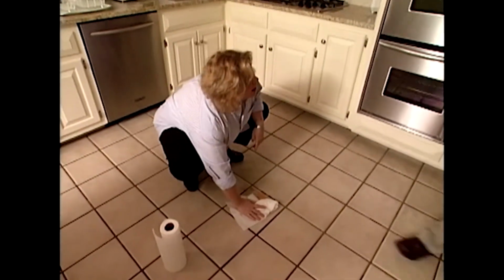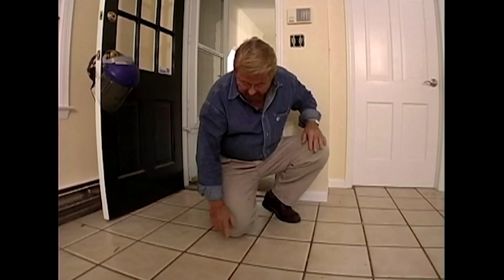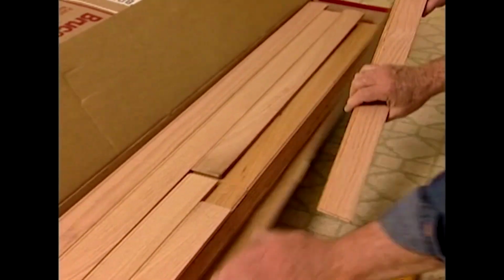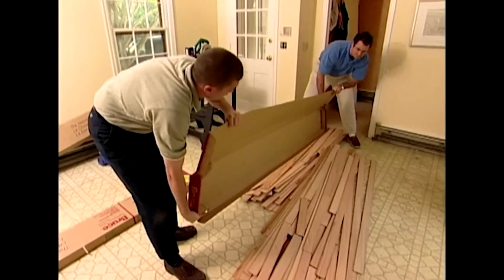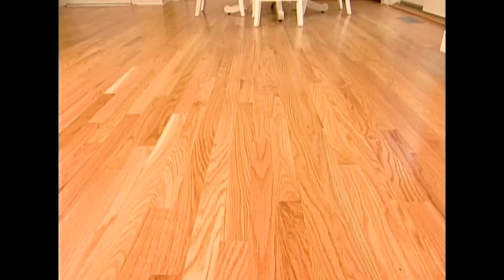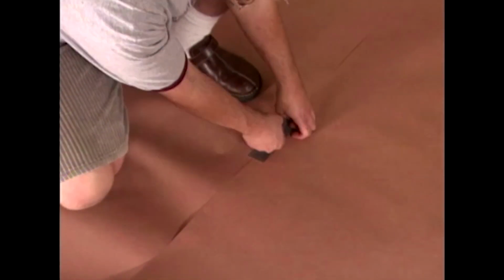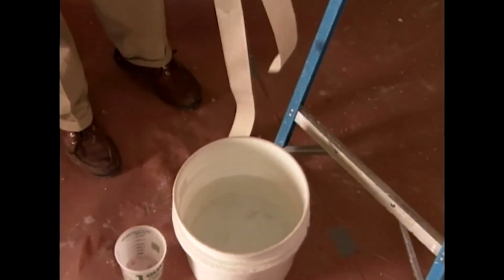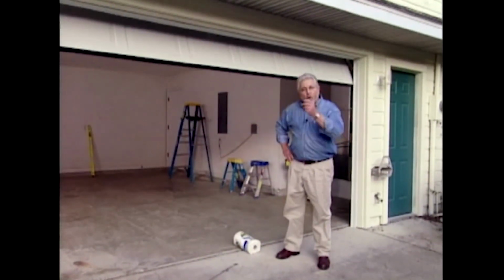How To Install Hardwood Floor And Remove Popcorn Ceiling | Ron Hazelton's House Calls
Ron Hazelton embarks on two projects: replacing a ceramic tile floor with hardwood in his kitchen and assisting a friend in removing a popcorn ceiling. Witness Ron's hands-on approach, creative problem-solving, and expert tips for tackling these home improvement challenges. From floor removal to ceiling transformation, this episode is a practical guide for DIY enthusiasts!